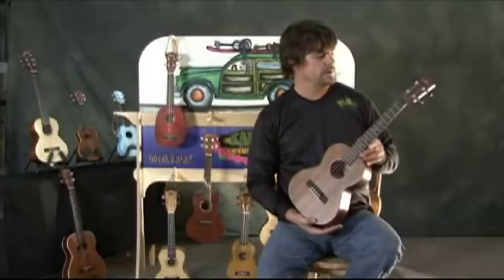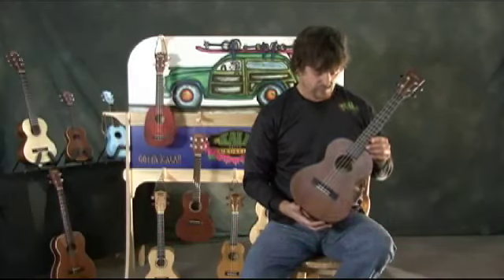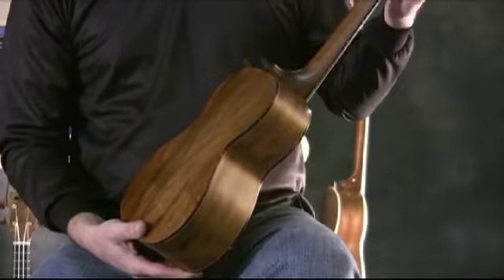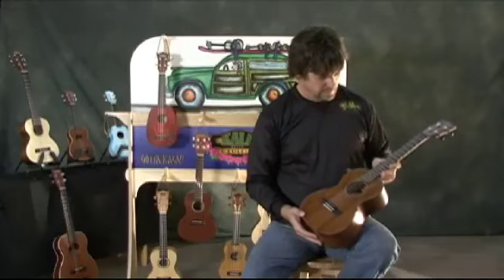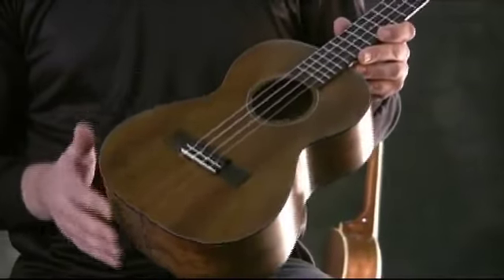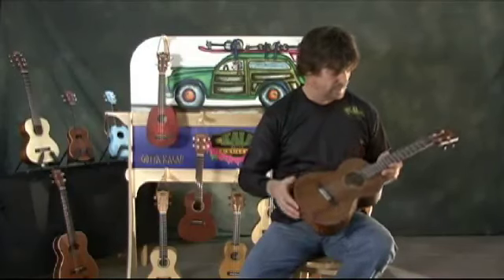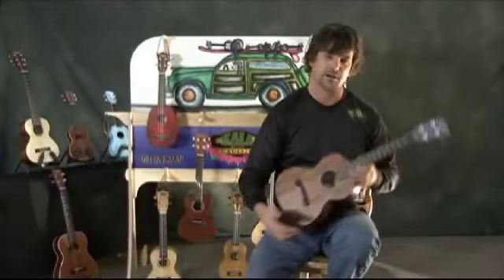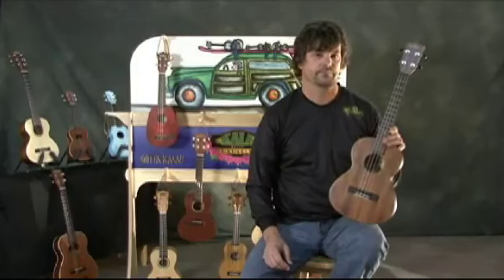Kala Ukulele - Solid Mahogany Series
Mike Upton of Kala Ukulele gives a brief overview of the Solid Mahogany Ukulele Series.